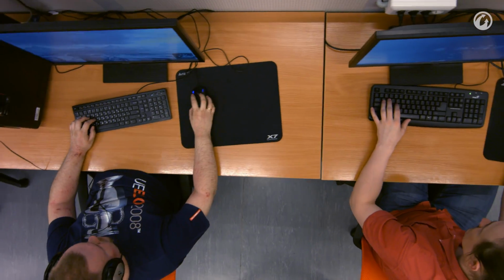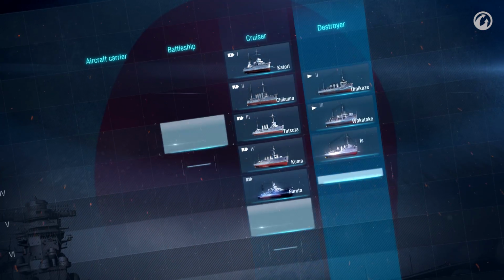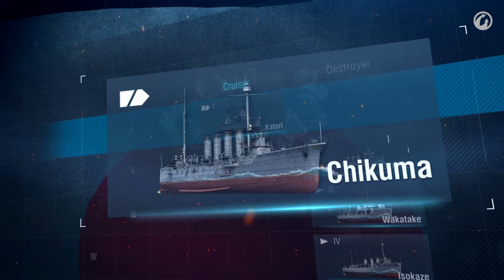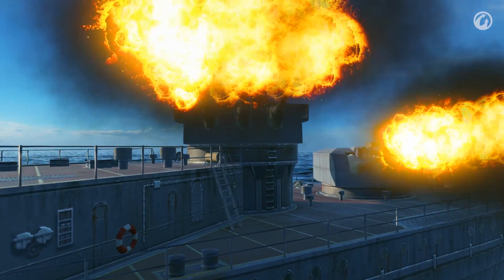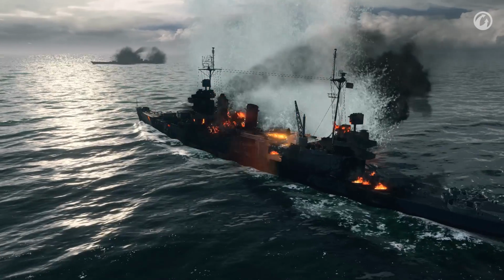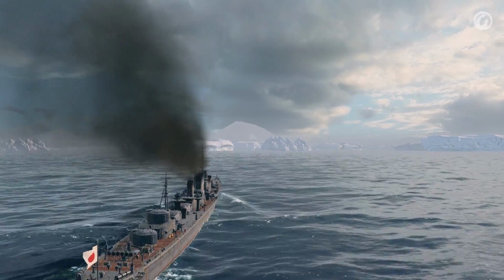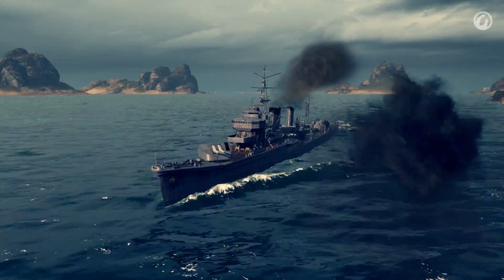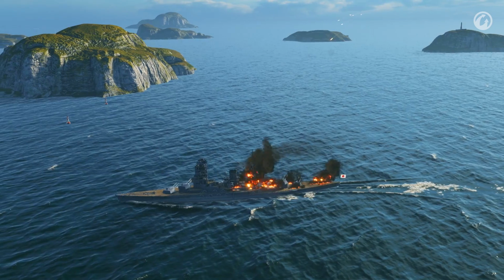World of Warships : Japanese Battleships [US]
World of Warships Developer Diaries : Japanese Battleships (Provider : Wargaming)